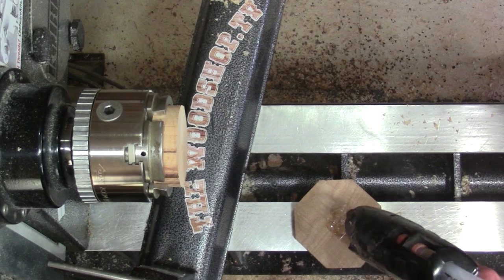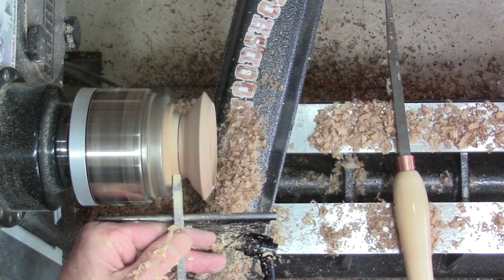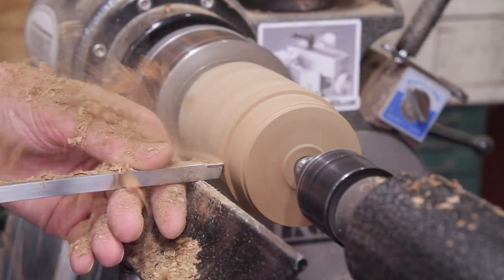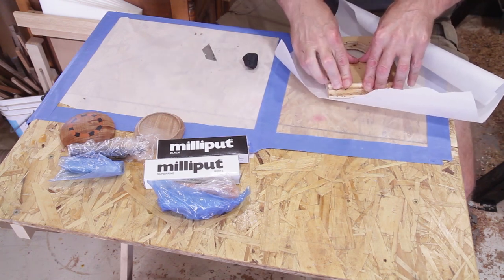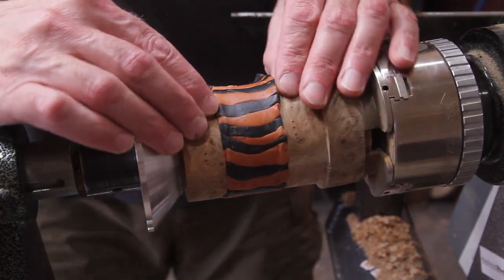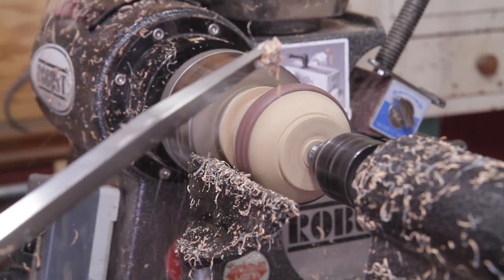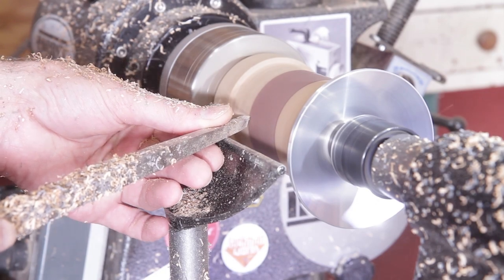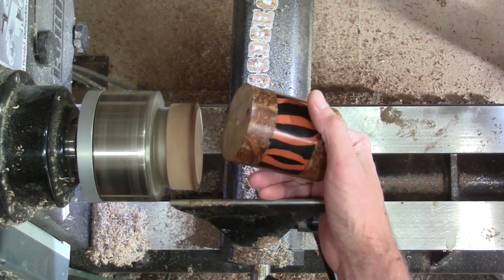Milliput Epoxy Inlay Lidded Boxes | Carl Jacobson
Milliput is a two part epoxy putty that can be molded into any shape you want. It's great for inlaying into turned bowls and boxes. I turner the lid, base, and body for these boxes out of Maple.

Supplies and tools used:

Milliput Black
Milliput Terra
Roughing Gouge
Bowl Gouge
Easy Rougher
Easy Finisher
Parting Tool
Easy Hollower
Jacobs Chuck
Forstner bit
Howard Finish
Hot Glue
Hot Glue Gun

Robust Woodturning Tools!

I started woodworking with my grandfather as a young boy. I continued woodworking through high school, and started woodturning after seeing a turned project in a friends shop. My fondest memories are working with my grandfather in his wood shop. Being able to share our passion for woodworking, ties it all together.